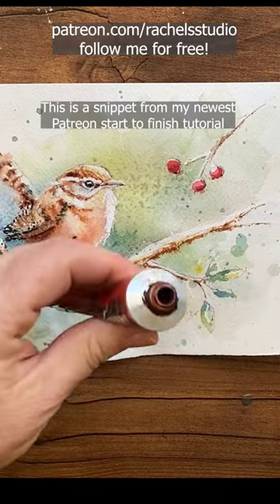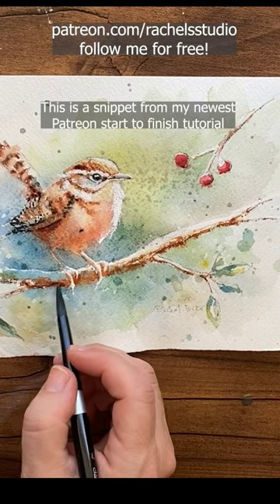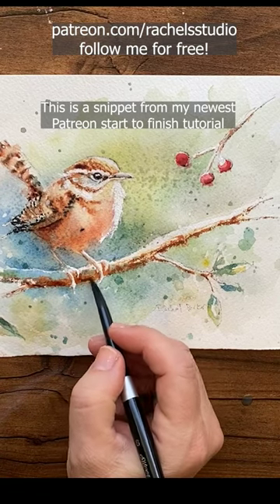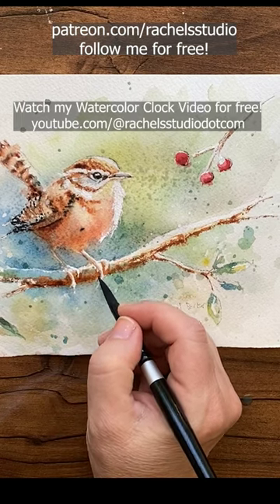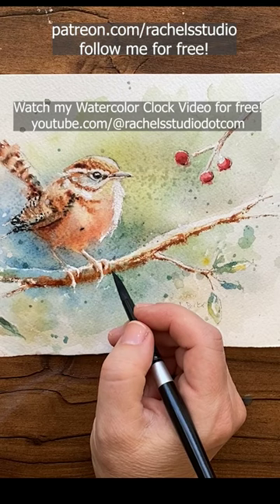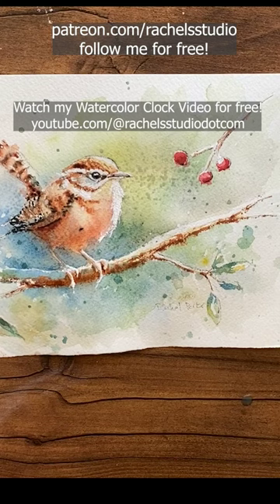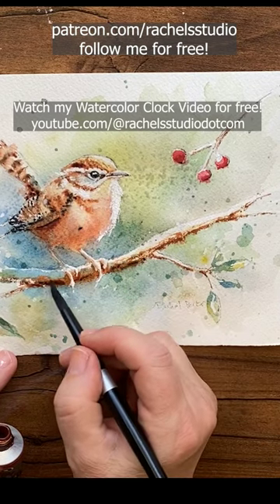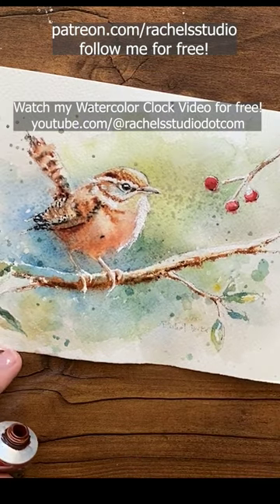A New Way to Paint Watercolor Darks